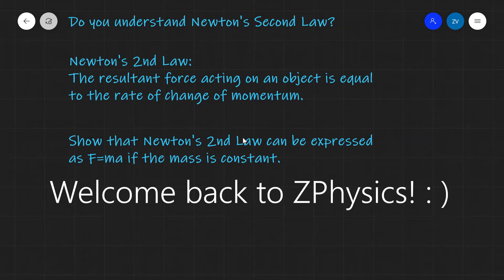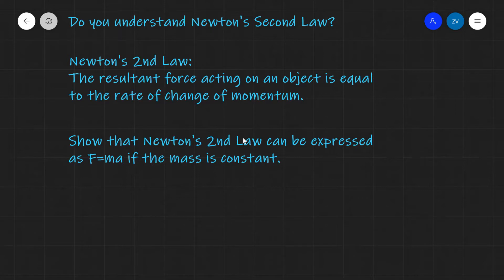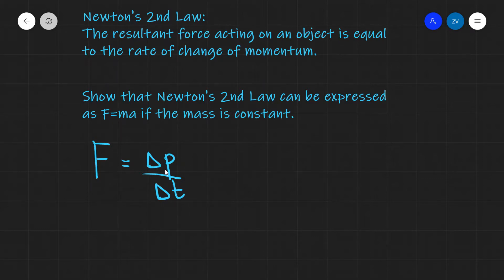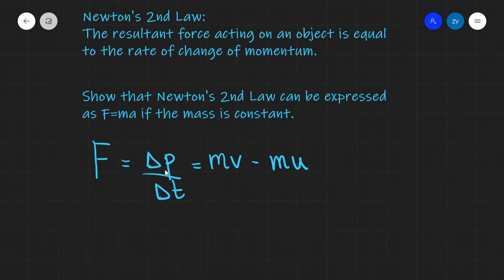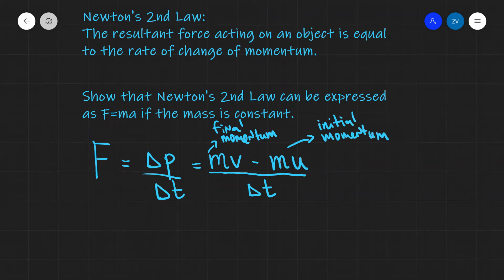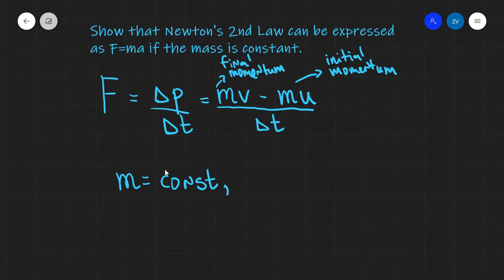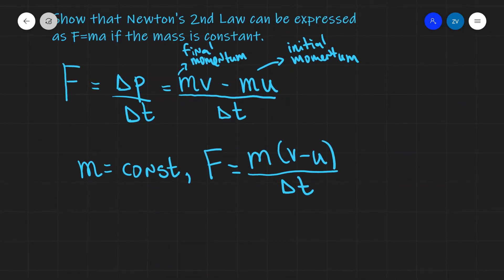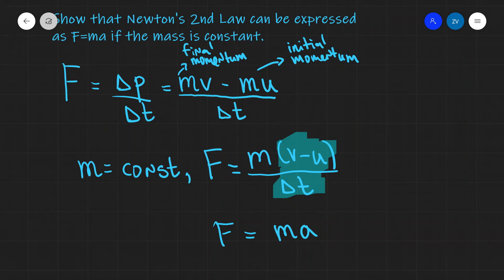When is F=ma not true? Do you understand Newton's 2nd Law?